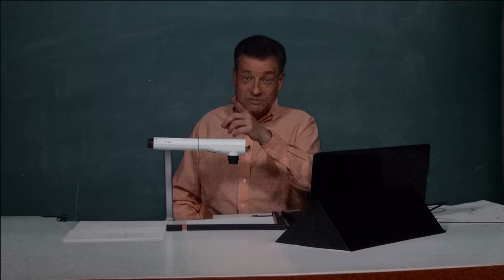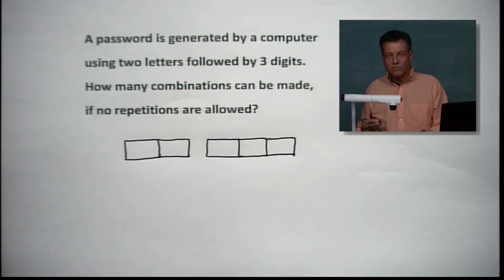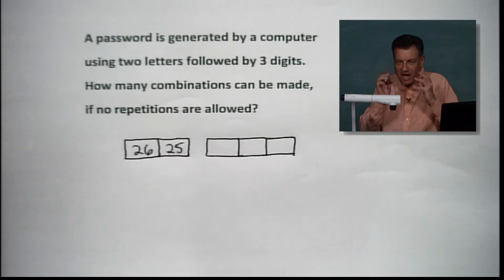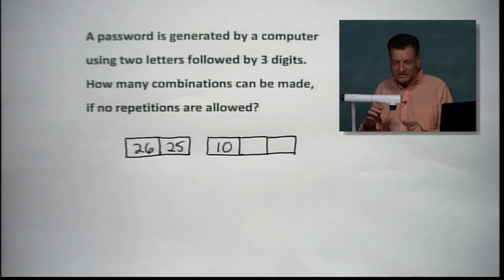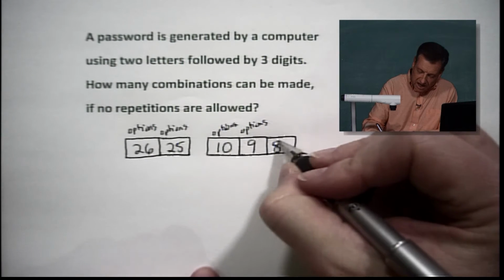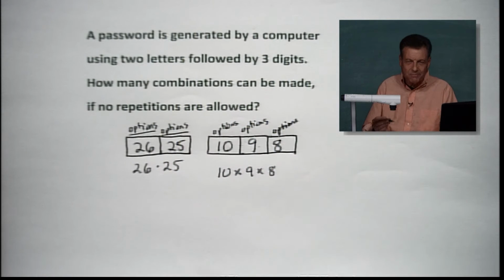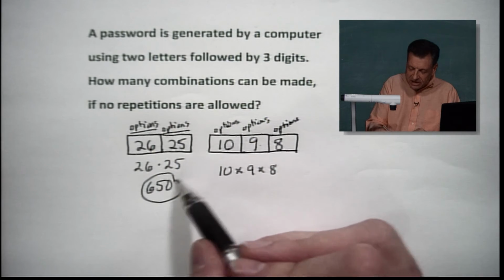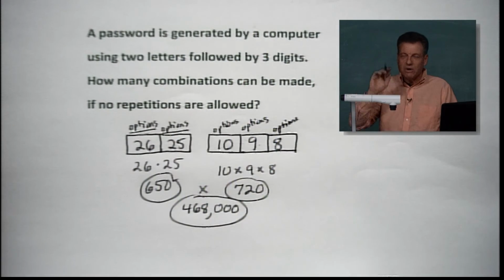Multiplication Principle for Counting Outcomes l Mathline Online l Securing Your Password